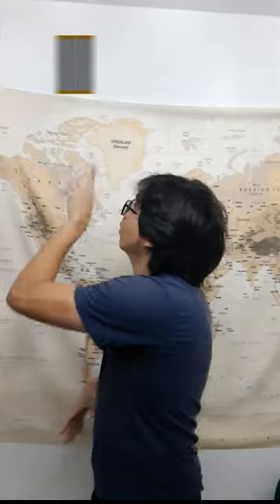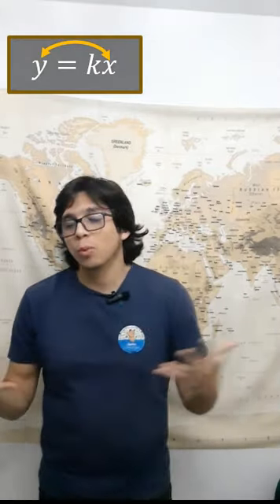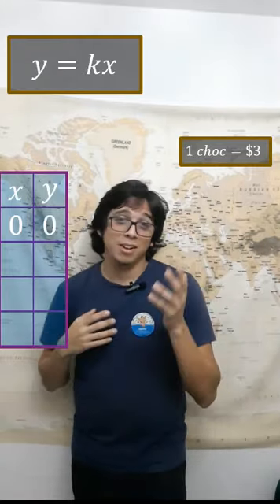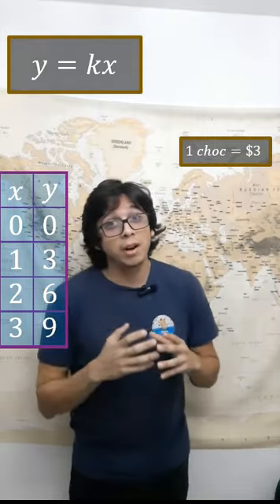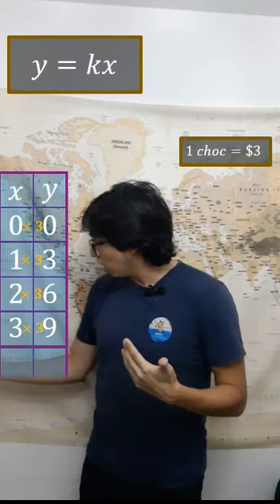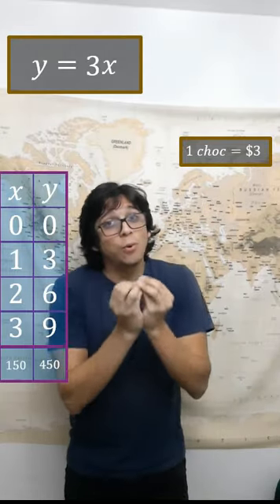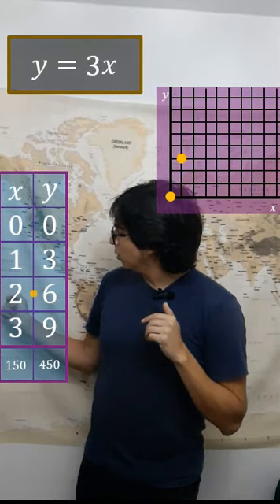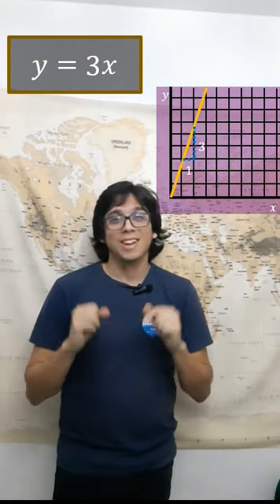Weekly Tips: Linear proportions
Weekly Tips
Introduction to linear proportions